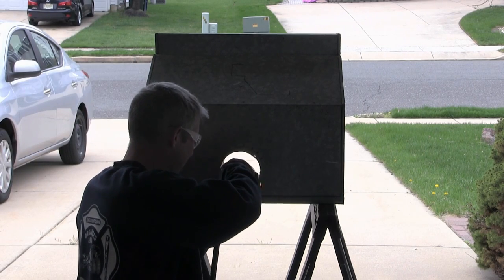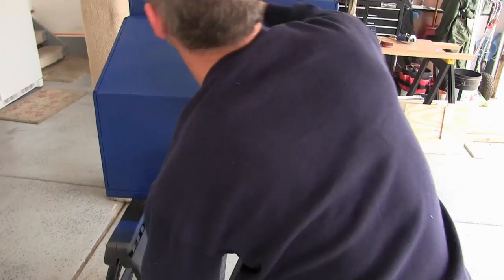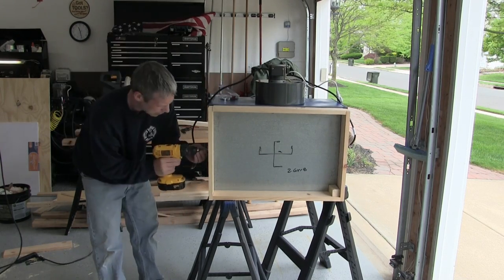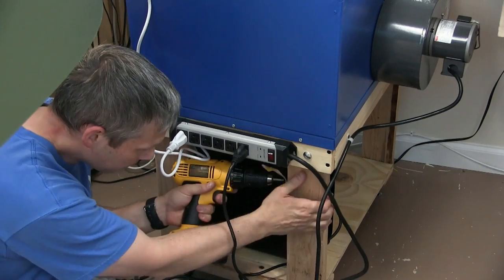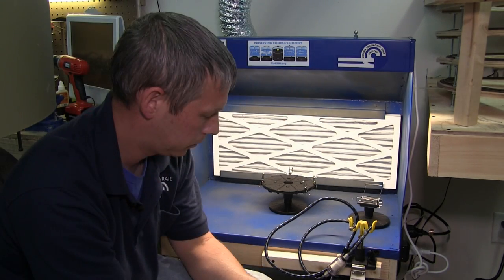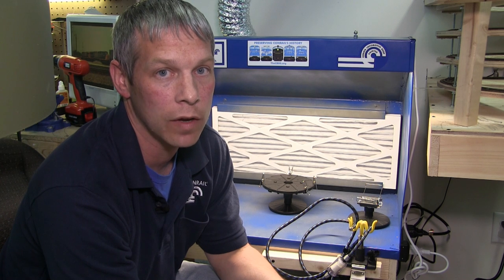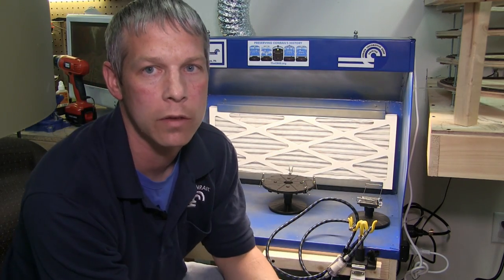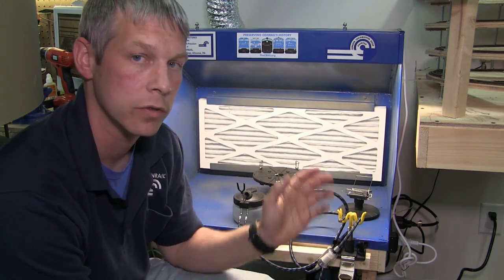Putting together the Spray Booth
The Paint Shop (Episode #1)

The first installment of our Paint Shop Series

In this Segment we assemble the spray booth. Also cover topic of different types of spray booths, blowers and compressors.

Decals purchased through the Conrail Historical Society. Please support this great organization in it's quest to preserve the history of Conrail.

Opening and Closing music Corel Studios